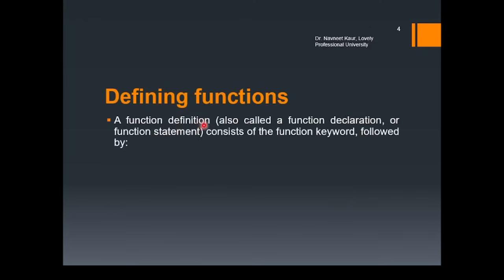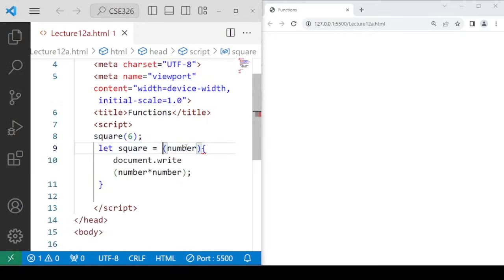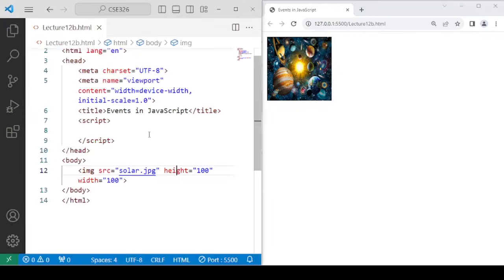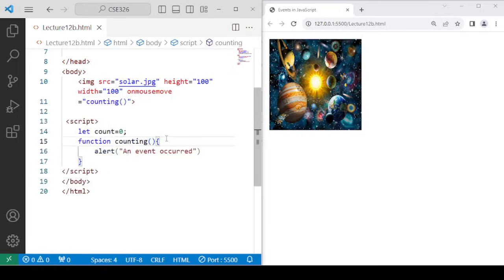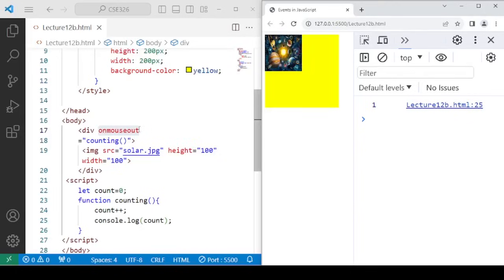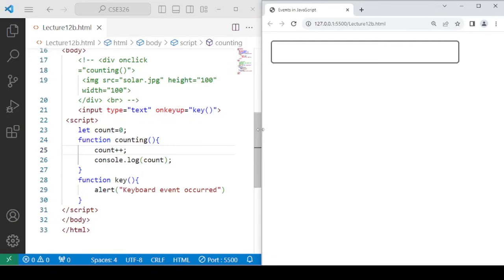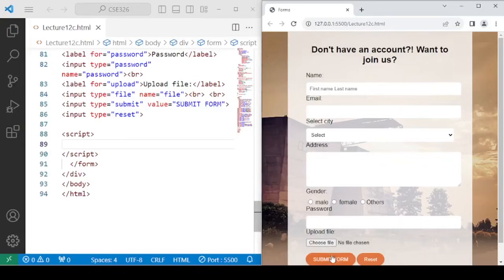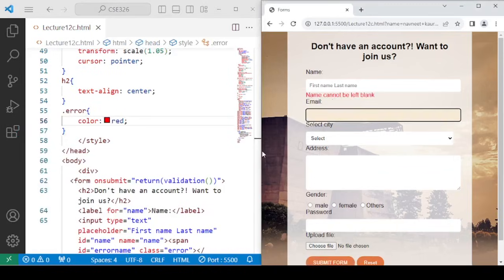Functions and events in JavaScript #12 | HTML, CSS and JavaScript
📌 Functions in JavaScript:
Unlock the power of functions in JavaScript, essential for organizing and executing reusable code blocks. Learn how to define, invoke, and pass parameters to functions, as well as how to return values and handle scope. Whether you're new to programming or looking to deepen your understanding, mastering functions is key to becoming proficient in JavaScript development.

📌 Events in JavaScript:
Dive into the world of events in JavaScript, crucial for adding interactivity to your web applications. Explore how to attach event listeners to HTML elements and respond to user actions such as clicks, mouse movements, and keyboard inputs. Learn how to handle events gracefully and enhance user experience by creating responsive and interactive interfaces.

🚀 Why Watch?
Empower yourself with the essential building blocks of JavaScript programming. Whether you're a newcomer or a seasoned developer, understanding functions and events is crucial for creating dynamic and interactive web experiences. This tutorial offers practical insights and hands-on examples to help you harness the full potential of JavaScript in your projects.